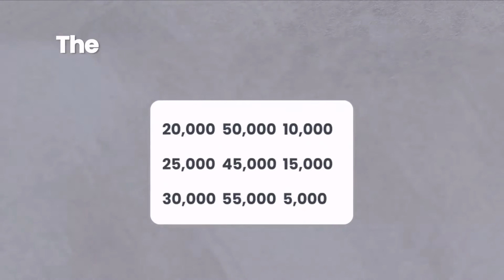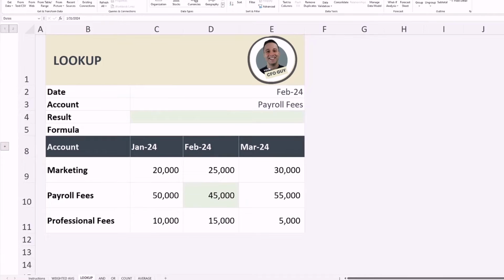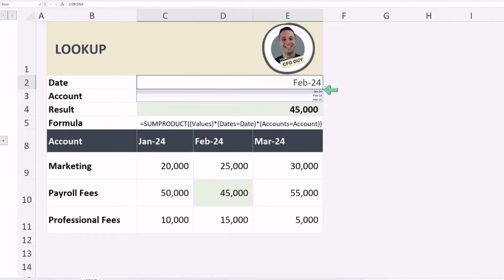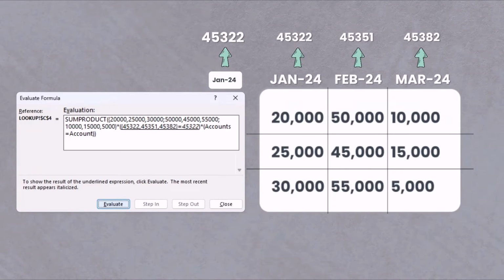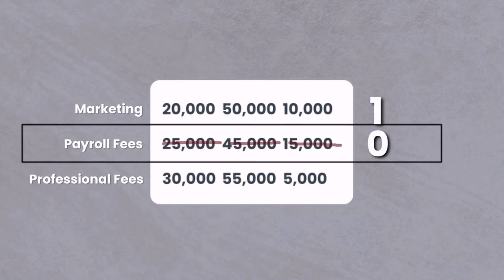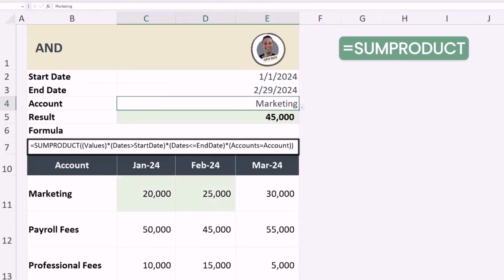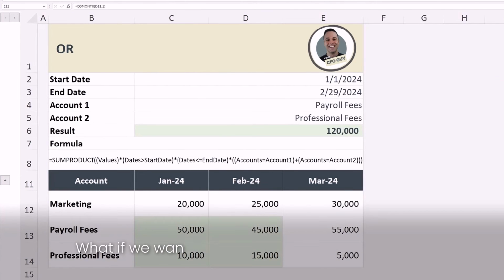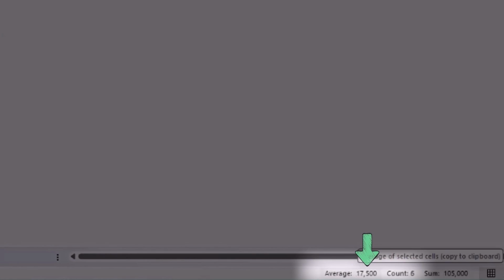SUMPRODUCT: The Most POWERFUL Excel Function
The SUMPRODUCT function is my favorite function in Excel, and replaces the need for XLOOKUP, INDEX / MATCH, SUMIFS, COUNTIFS, and AVERAGEIFS.

In today’s video, I'll show you how you can not only use this function, but also understand what's happening behind the scenes.

By the end of this tutorial, you'll be a SUMPRODUCT pro!

⏱️ TIMESTAMPS
0:00 Intro
0:12 Weighted Average
0:51 Lookups
3:01 How the SUMPRODUCT Function works
5:05 SUMIFS (and)
5:54 SUMIFS (or)
7:24 COUNTIFS & AVERAGEIFS